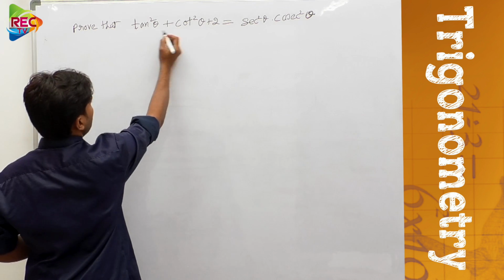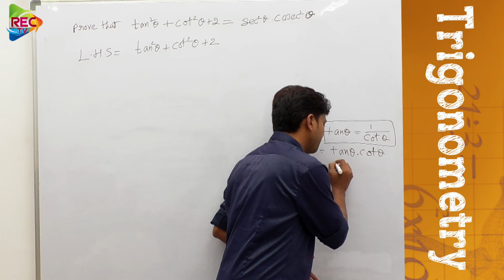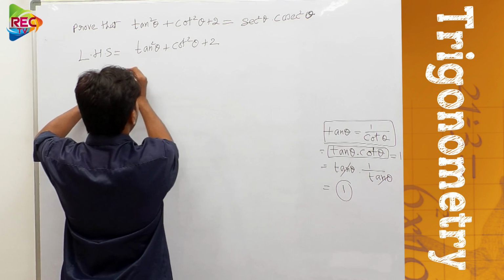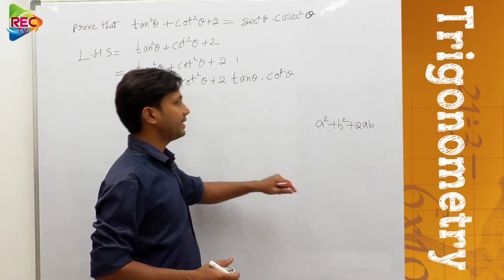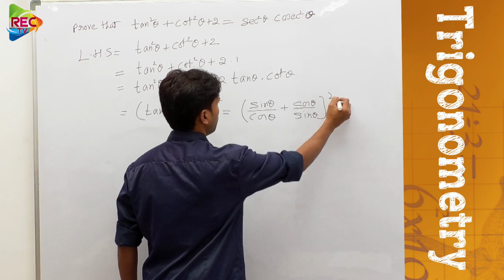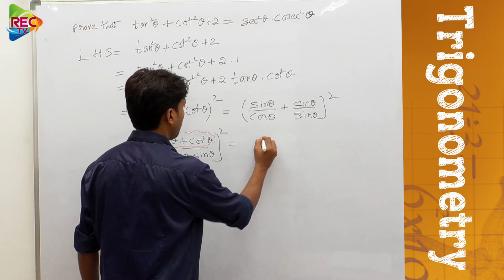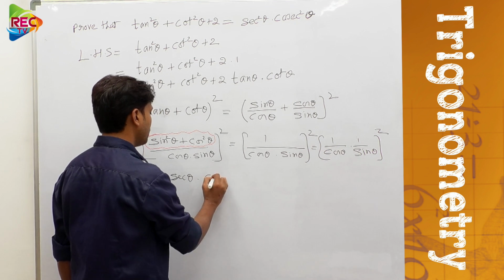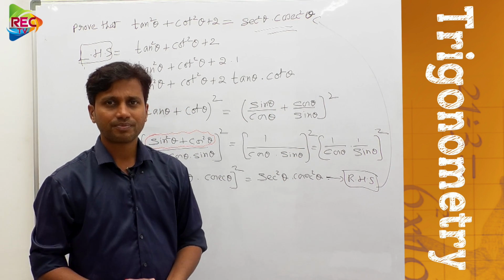🆕 Trigonometric Identities Class 10 🏽👉🏾 Pythagorean Identities cbse solution 32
➡prove that 👉  tan2a+cot2a+2=sec2a cosec2a

Visit the next link to learn about trigonometric identities class 10 you must

This video is showing trigonometric identities class 10 information but also try to cover the following subject:
-pythagorean identities
-trigonometric identities

So you wish to know more about trigonometric identities class 10, I did too and here's the video that I created around this topic.
 trigonometric identities class 10 interested me so I did some research study and published this to YT .
This YouTube channel has various other related video clips regarding pythagorean identities, trigonometric identities and proofs of trigonometric identities
Now that you have viewed our YouTube vid regarding trigonometric identities class 10 did it assisted?
Please 'like' the video to help your friends looking for pythagorean identities or trigonometric identities :) how to solve trigonometric equations